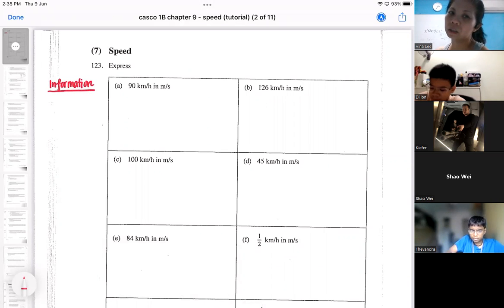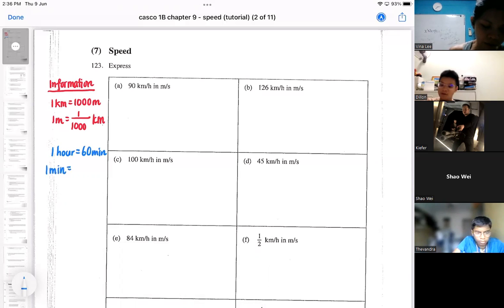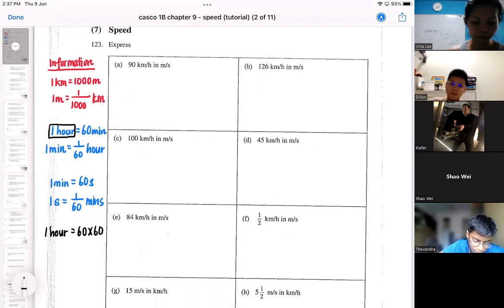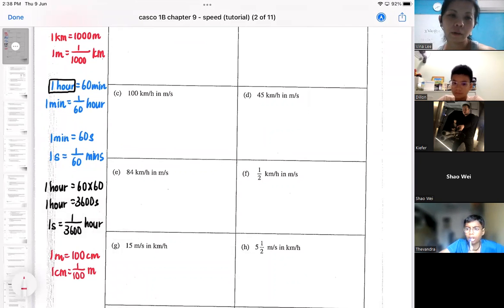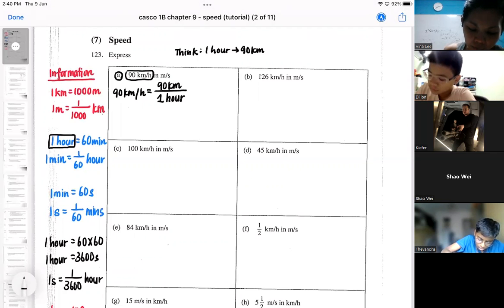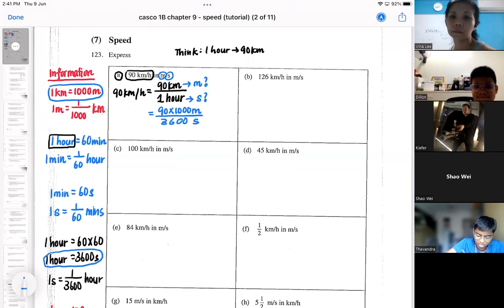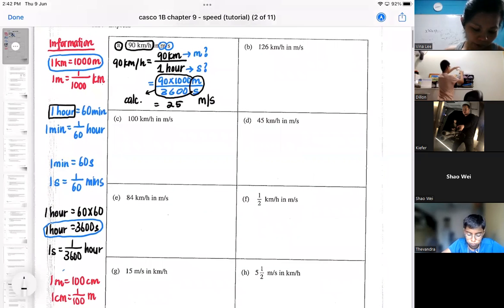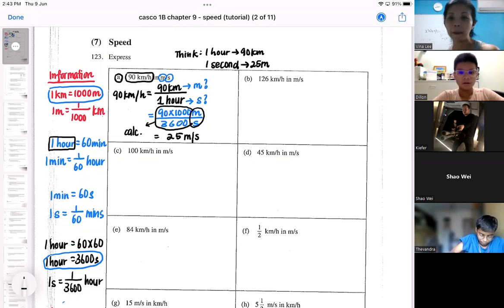conversion of speed part 1 pg108